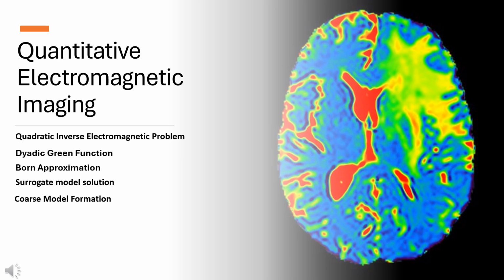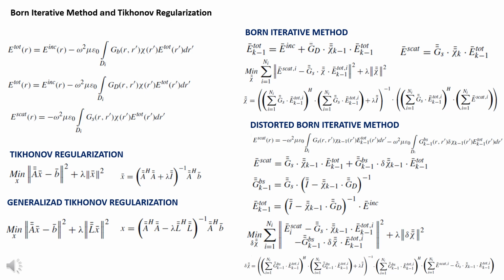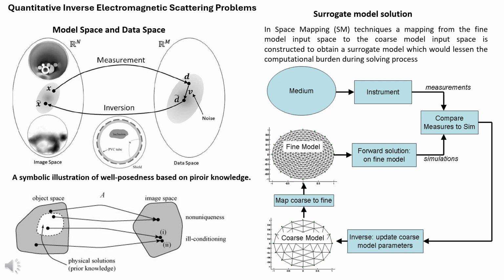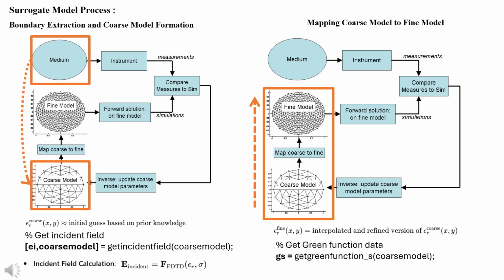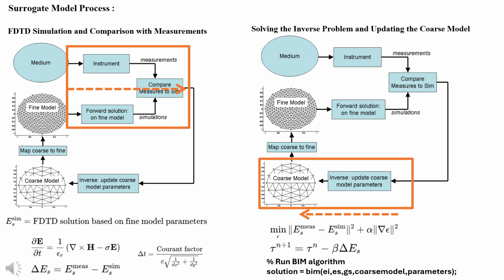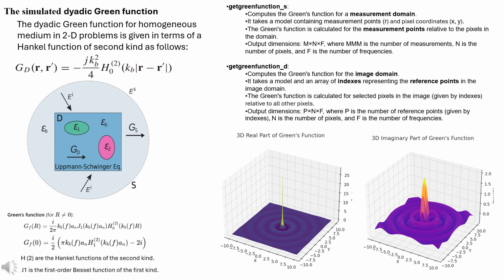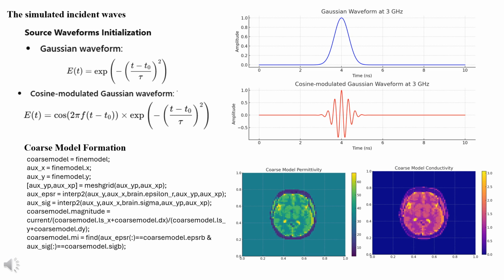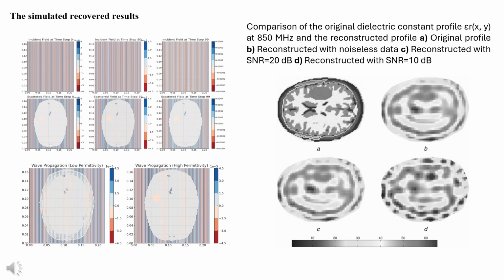Part 6 – Quantitative Electromagnetic Imaging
In Part 6 of the Electromagnetic Brain Imaging series, we explore the methods used to solve inverse scattering problems in electromagnetic imaging. This video covers key techniques such as tomography, the Born iterative method, Green's function, Tikhonov regularization, and optimization—all essential for accurately reconstructing images of the brain’s electromagnetic properties.

🔬 Key Concepts Covered:
🔹 Inverse Scattering Problems: Understanding the challenges of inferring brain structures and activities from scattered electromagnetic fields and the role of inverse problems in electromagnetic imaging.
🔹 Tomography: A discussion of how tomographic techniques are applied to reconstruct detailed images of the brain based on scattered electromagnetic data.
🔹 Born Iterative Method: An introduction to the Born iterative method, a powerful tool for approximating the solution to nonlinear inverse problems, often used for reconstructing brain images from limited scattering data.
🔹 Green’s Function: The use of Green’s function to model the propagation of electromagnetic waves and understand the interactions within the brain’s complex medium.
🔹 Tikhonov Regularization: How Tikhonov regularization helps solve ill-posed inverse problems by stabilizing the solution and improving the quality of brain imaging results.
🔹 Optimization Techniques: The role of optimization algorithms in refining the reconstructed images and ensuring the best fit to measured data for precise imaging.

This video provides in-depth insights into the mathematical and computational techniques used to solve complex inverse scattering problems, making it essential for researchers, engineers, and clinicians working on advanced electromagnetic brain imaging.

💡 How do these methods improve the accuracy and reliability of electromagnetic brain imaging? What challenges remain in applying these techniques to real-world brain diagnostics?